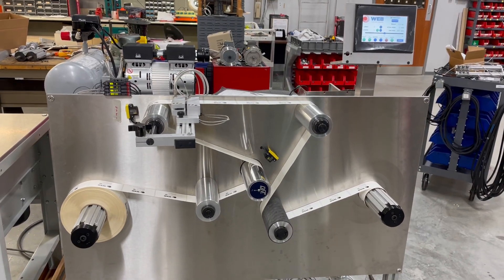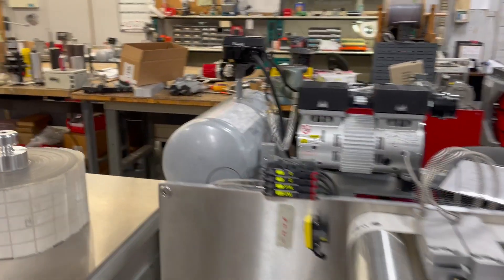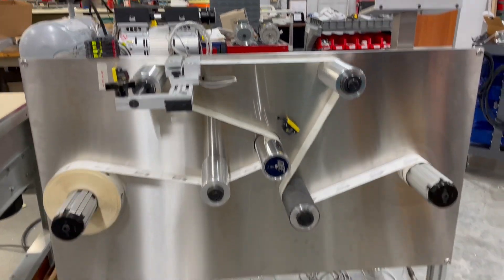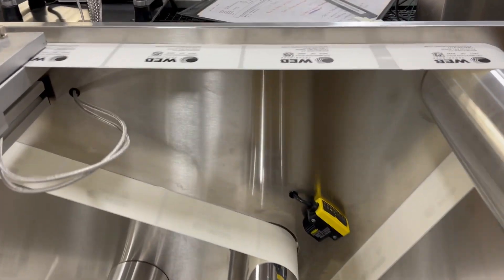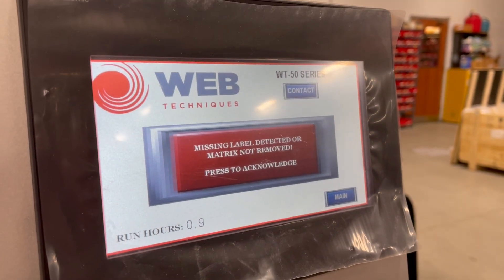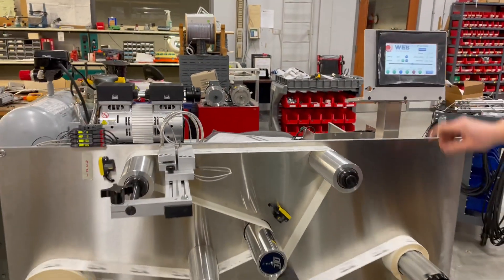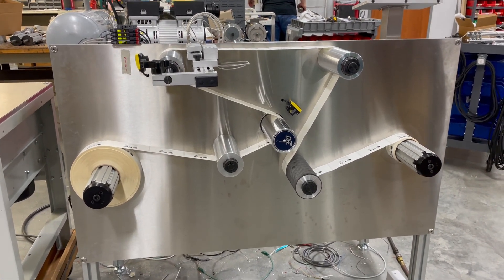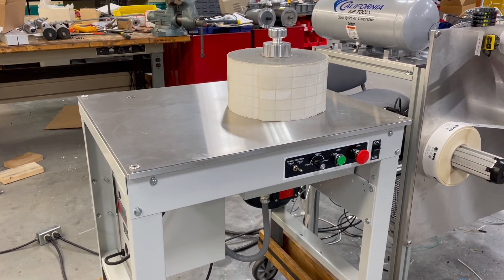WT-50 Vertical System Error Detection